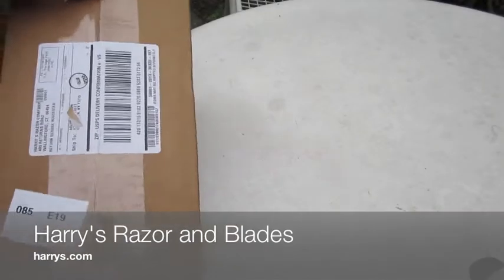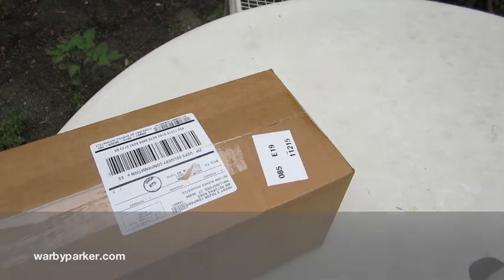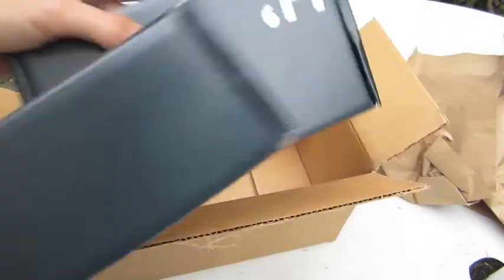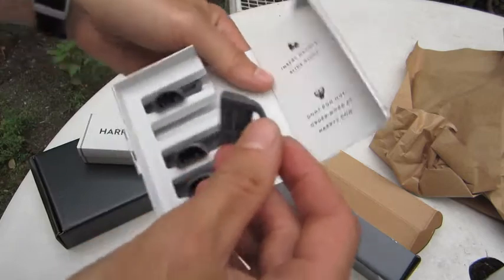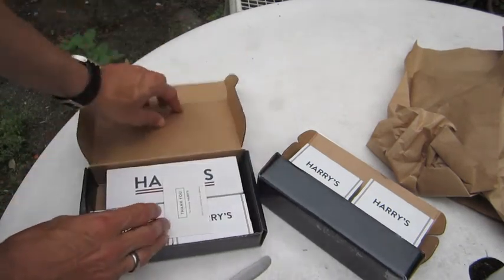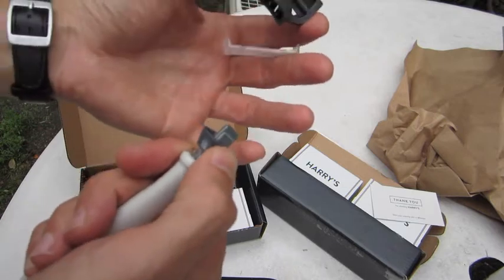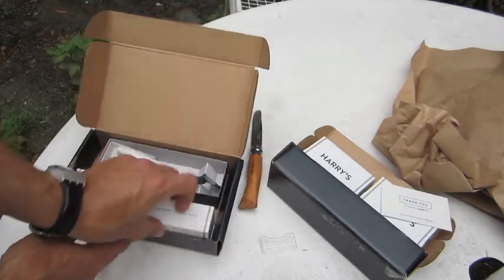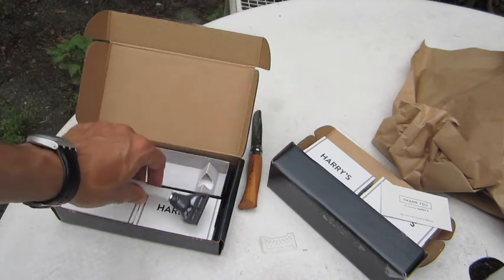Harrys Razor Unboxing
Unboxing a Harry's Razor and 16-pack of blades.